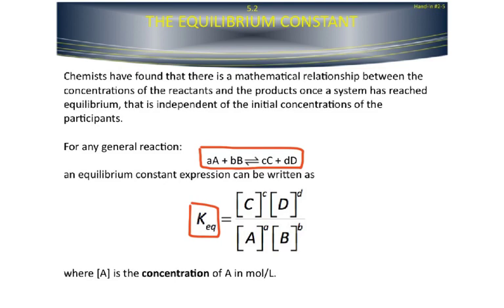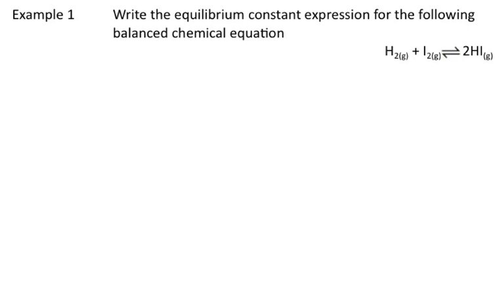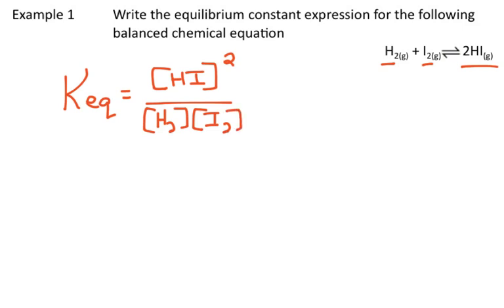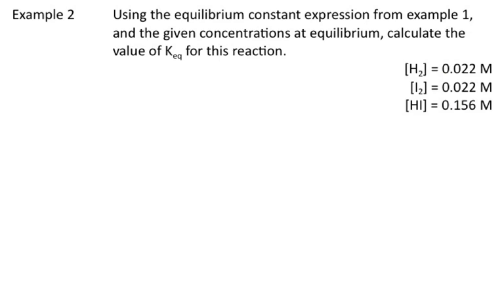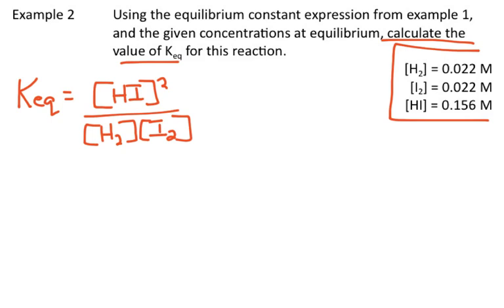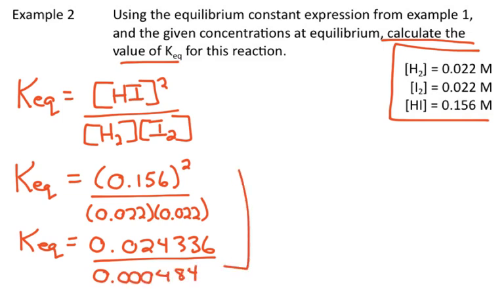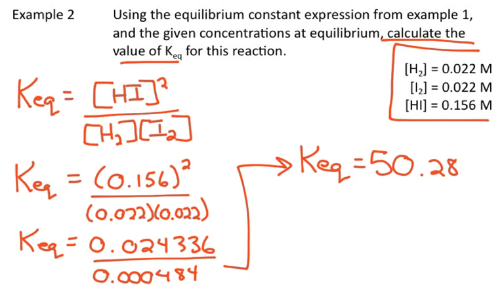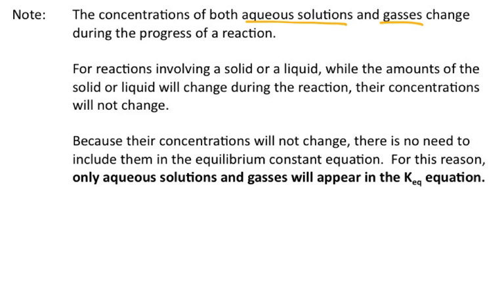Chem 30 5 2 1, 2, 3, 4